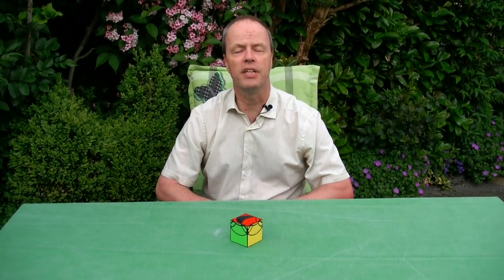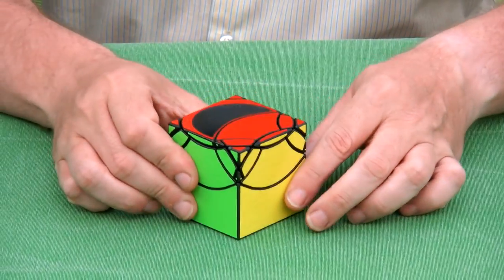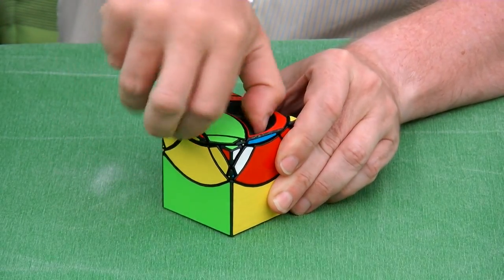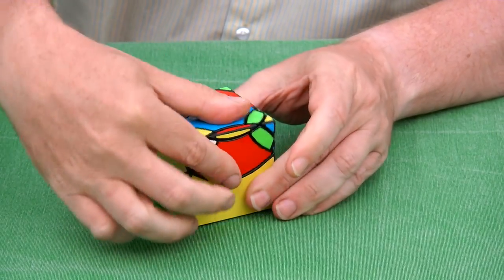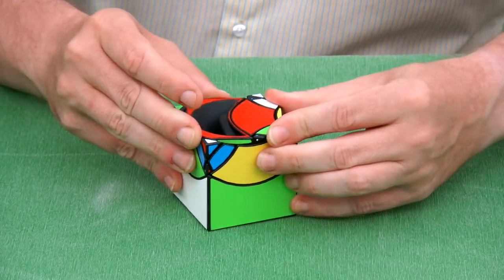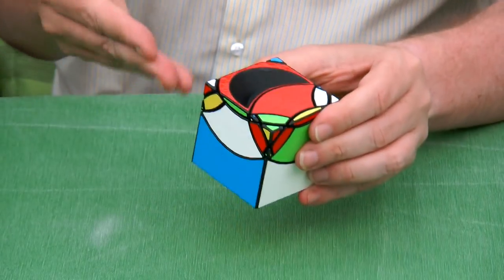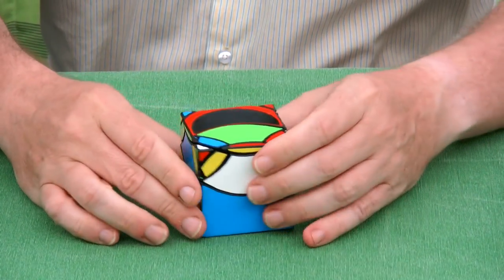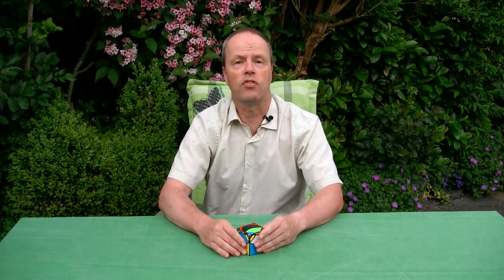Very Deep Cube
Very Deep Cube is a twisty cube with a weird geometry, inspired by ideas and discussions with Bram Cohen, Carl Hoff and others at the Twisty Puzzles Forum. The puzzle has only two axes, one for 180-degrees rotations, and another for 90 degrees rotations. Still, it can get fairly scrambled, making it presumably difficult to solve.